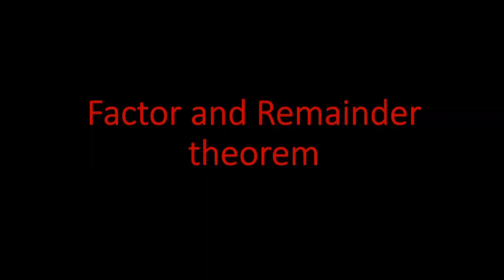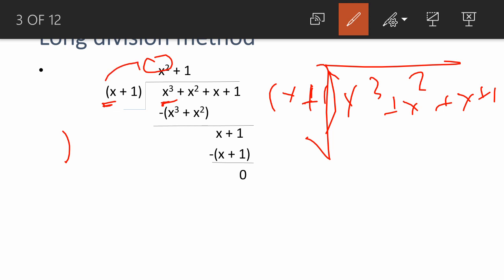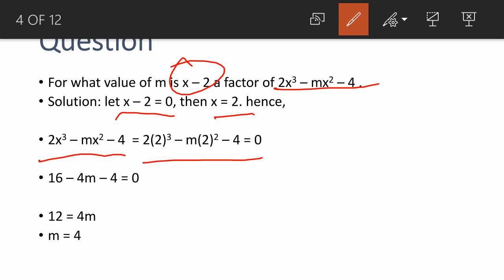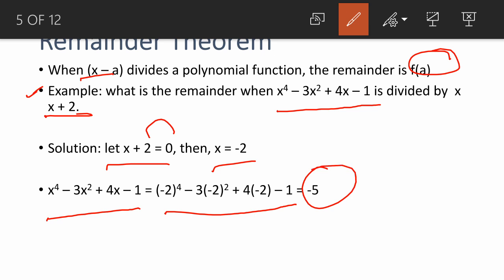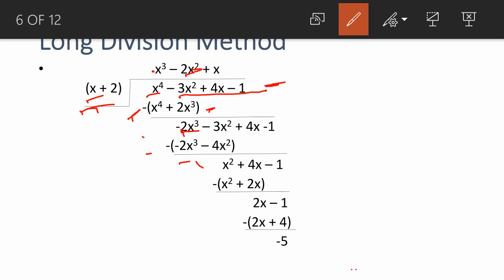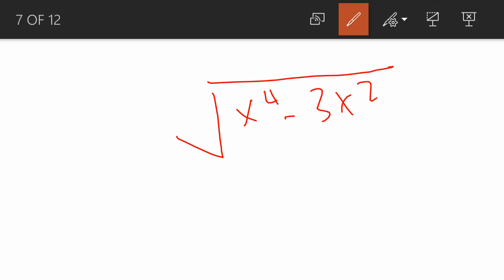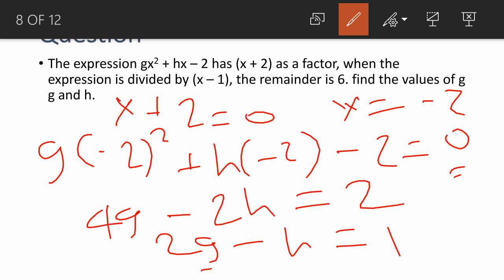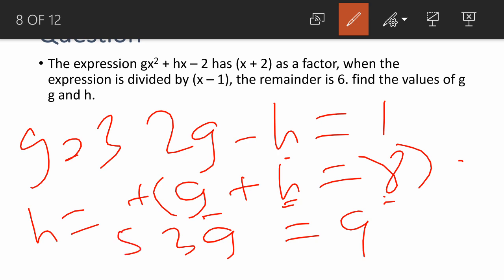Factor And Remainder Theorem